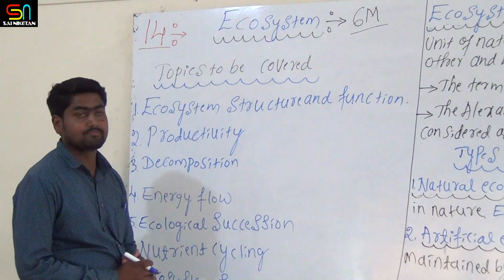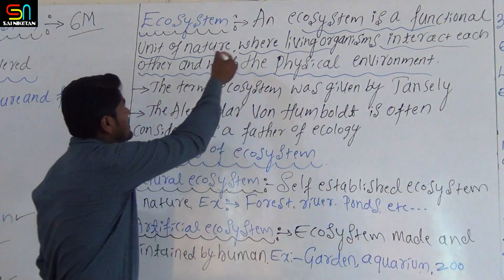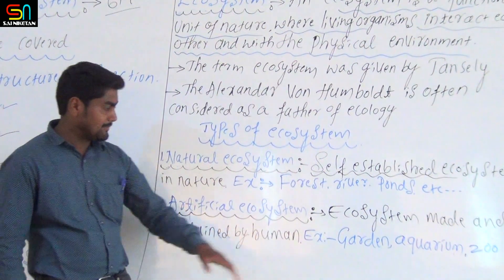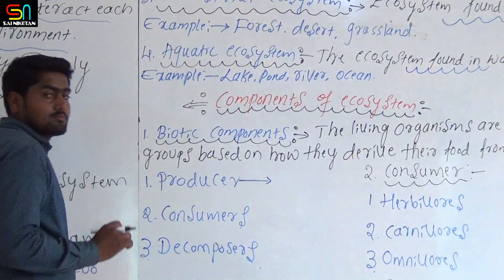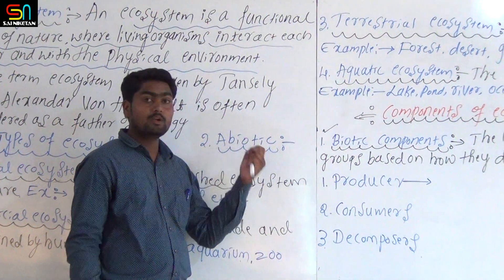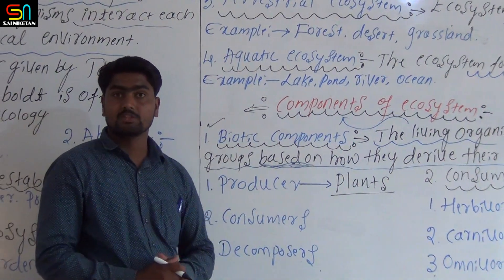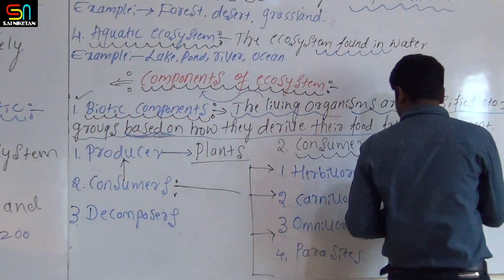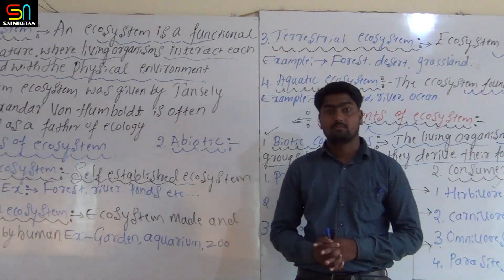PU II ECOSYSTEM BY SHANKAR KITTUR SIR DAY 01